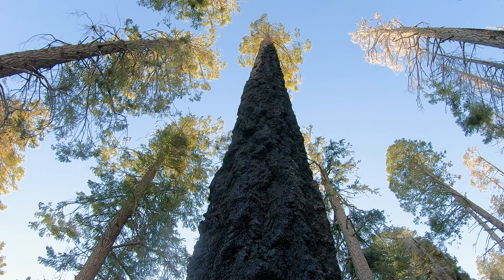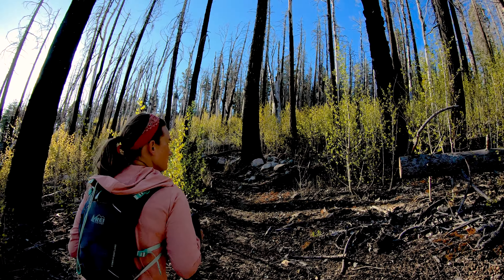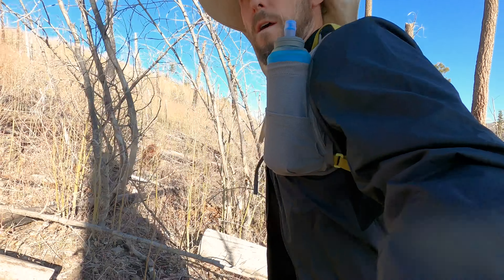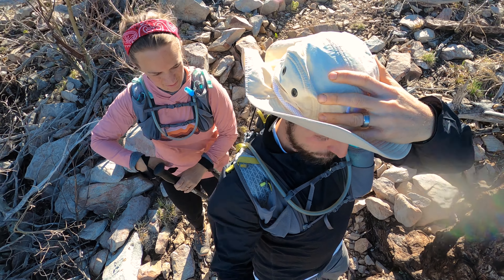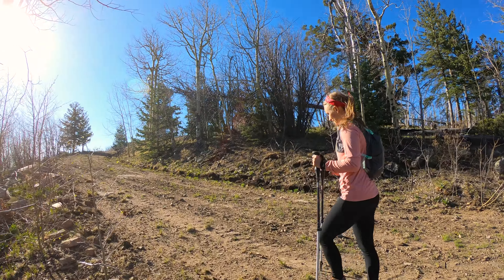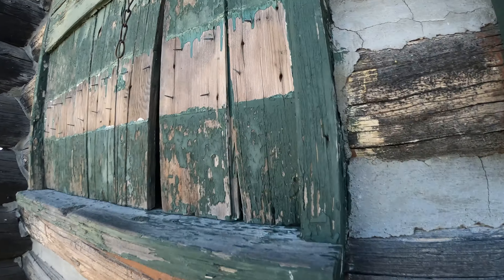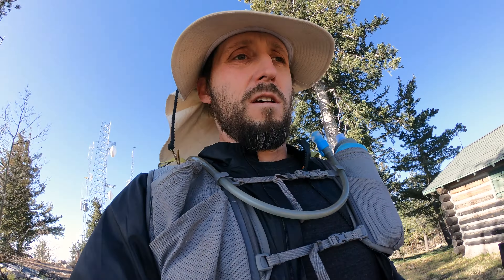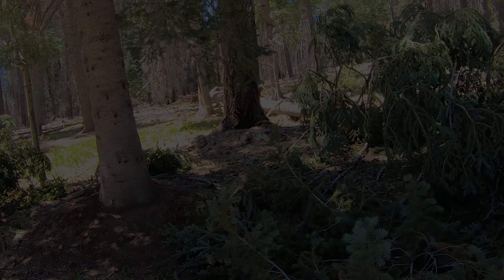Mt Graham Arizona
Hiking to Heliograph Peak on Mount Graham in Arizona